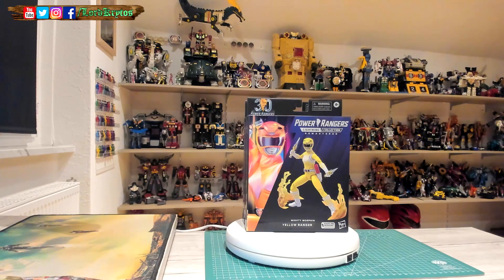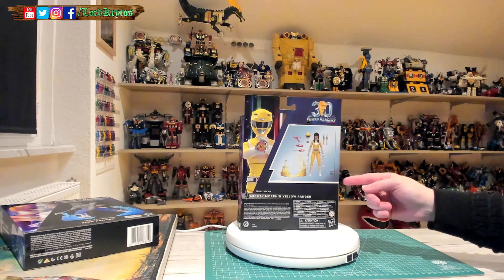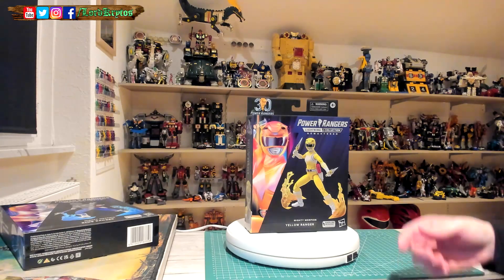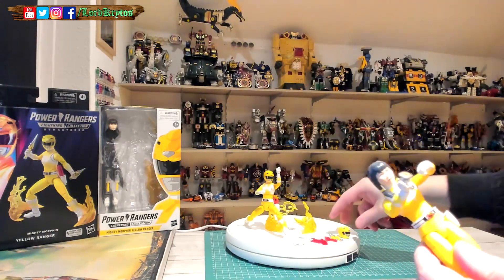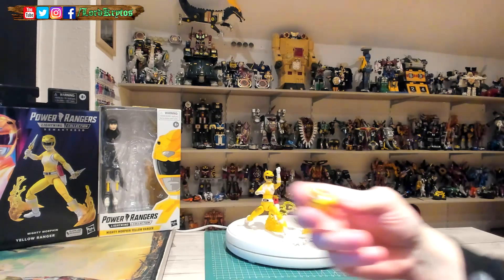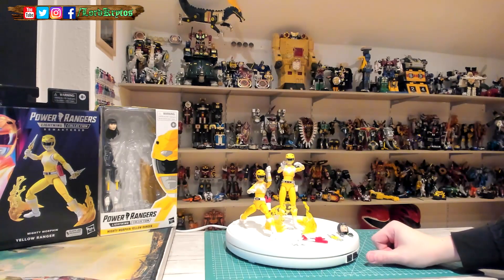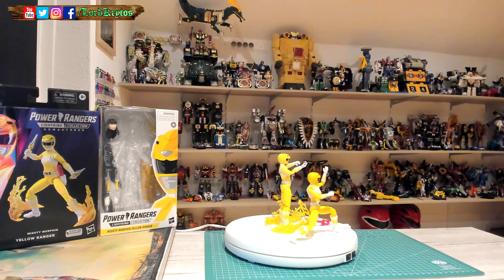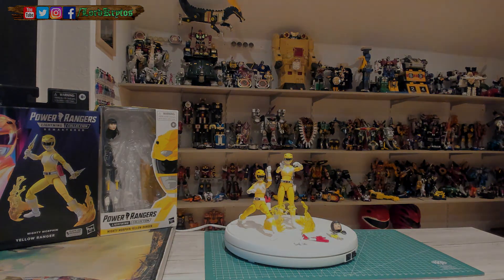Unboxing EN 085 | Lightning Collection Power Rangers Remastered Yellow Ranger Review